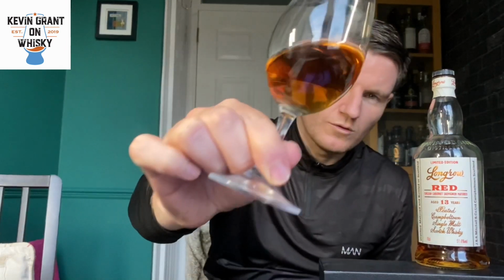Longrow red 13yo Cabernet Sauvignon finish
This weeks review is the Longrow red 13 Cabernet Sauvignon finish. Coming from the famous Springbank distillery, this whisky has a lot to offer.  But will a typical campbeltown whisky take to a red wine cask? Let’s check it out.

Have a great Xmas and as always let’s talk whisky